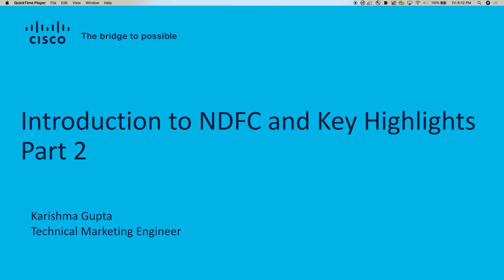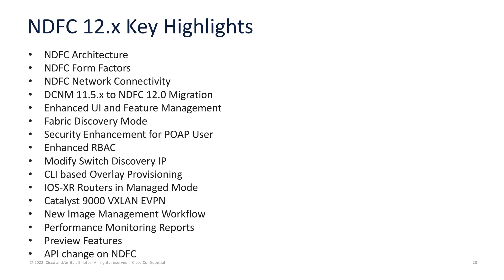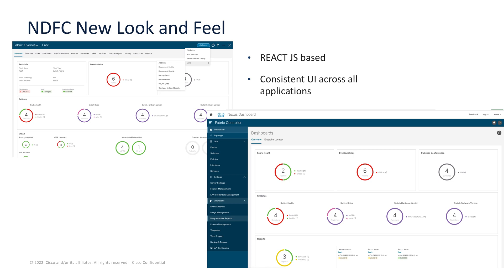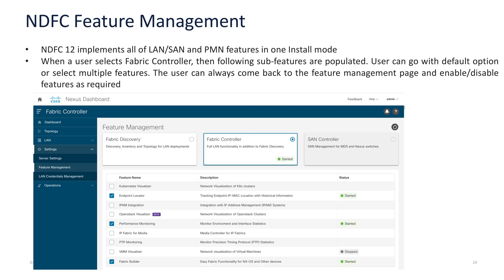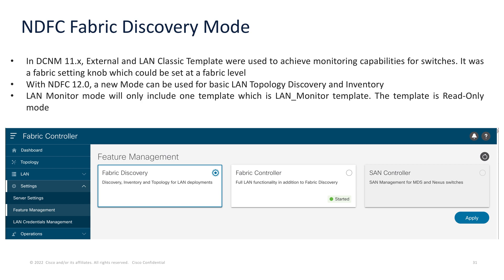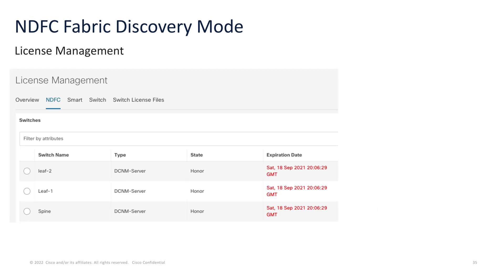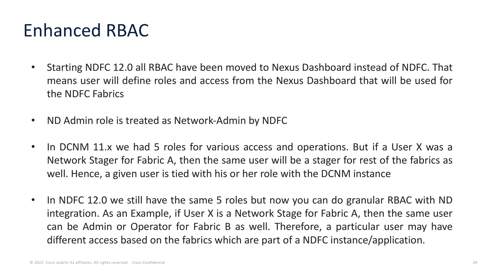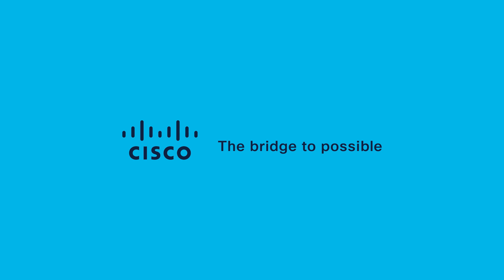What’s New in NDFC 12? | Features and Use Cases Demo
This video highlights the latest updates in Cisco Nexus Dashboard Fabric Controller (NDFC) 12, including enhanced features for LAN/SAN/PMN, improved interface design, and advanced use cases. Learn how these updates simplify network management and enable flexible feature configurations.

0:00 Introduction
0:28 NDFC Benefits
0:59 NDFC 12.x Key Highlights
1:25 NDFC New Look and feel
2:13 Enhanced Topology
2:51 NDFC Feature Management
3:37 NDFC Fabric Discovery Mode
5:14 Security Enhancement for POAP User
6:01 Enhanced RBAC
6:42 NDFC 12 RBAC Roles